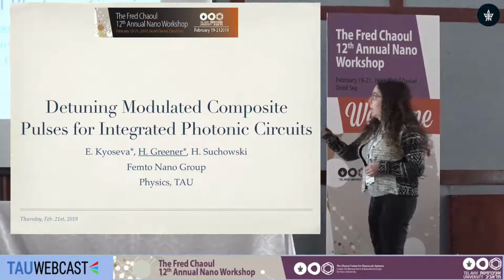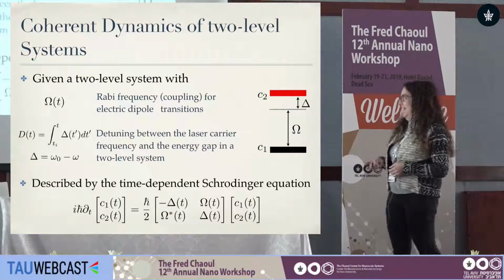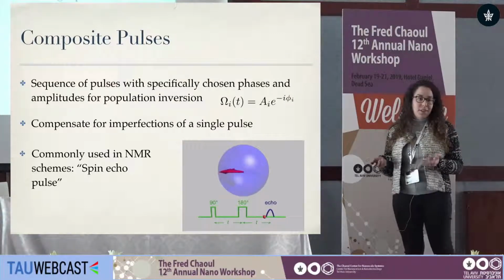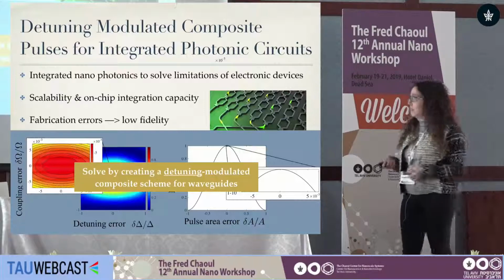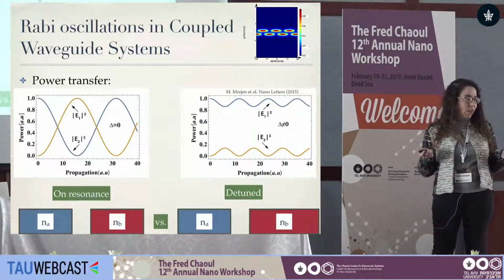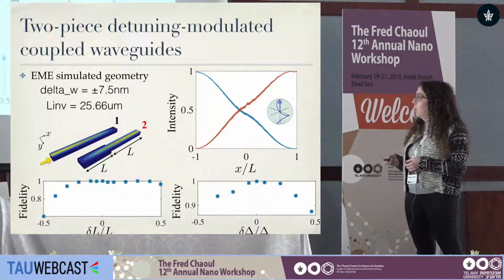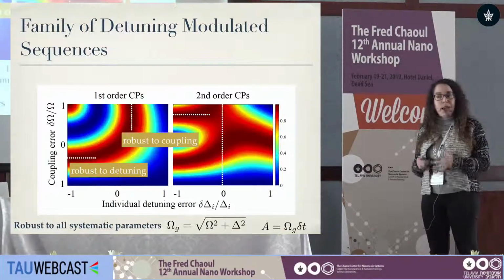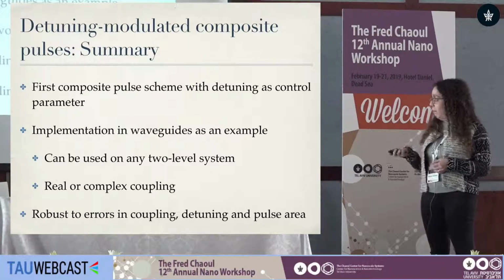Detuning Modulated Composite Pulses for Integrated Photonic Circuits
Hadar Greener (Physics)

The Fred Chaoul 12th Annual Nano Workshop
The Chaoul center for Nanoscale Systems
Center for Nanoscience & Nanotechnology
Tel Aviv University
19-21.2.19